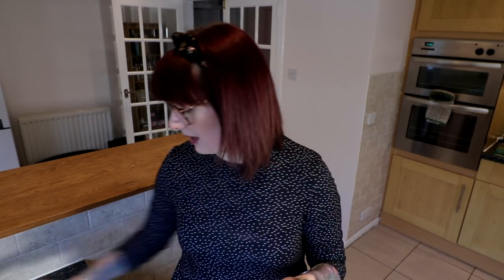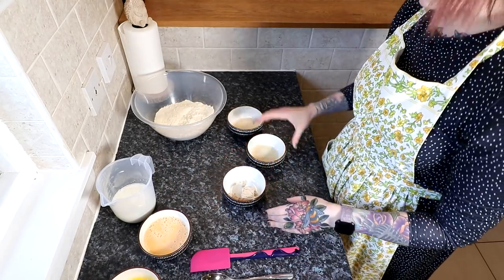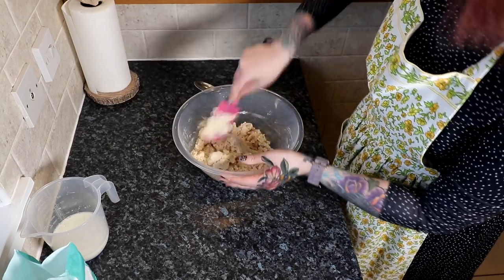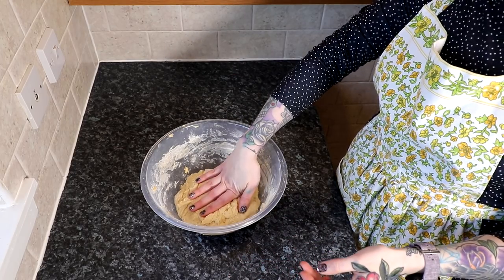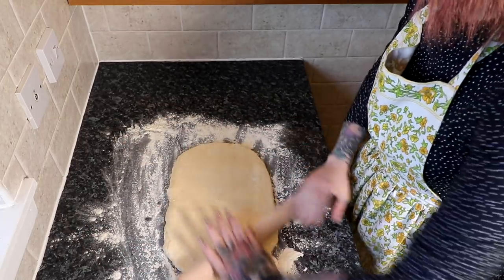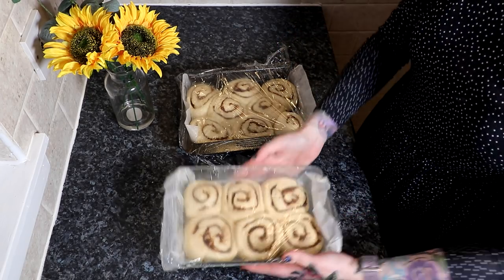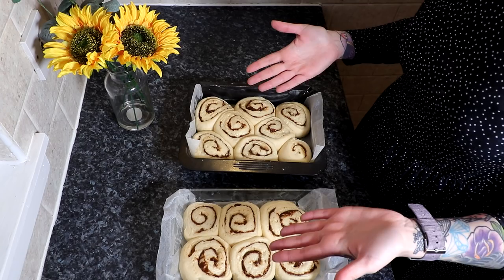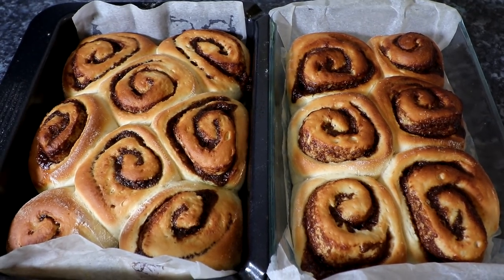Cinnamon rolls using fresh yeast (feat Count Dankula)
♥ LINKS ♥
♥Amazon Wish List (for baking stuff this was requested by some of you and has taken me ages to feel comfortable enough to include)